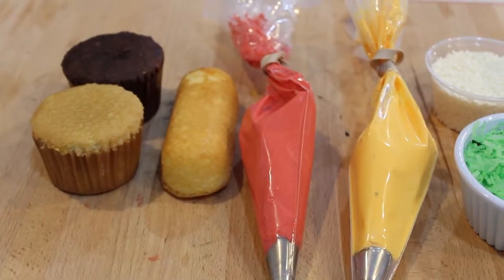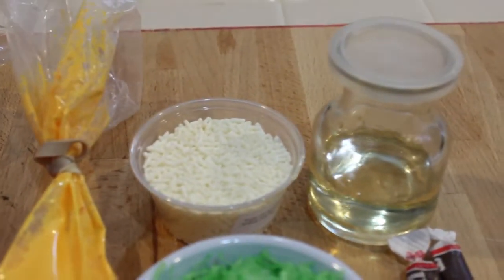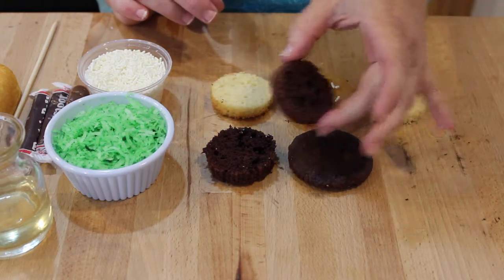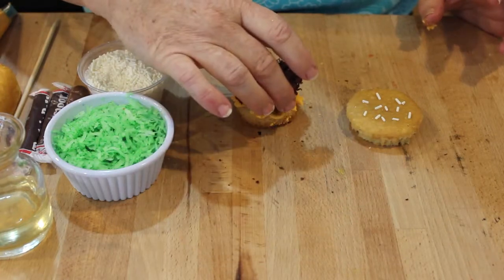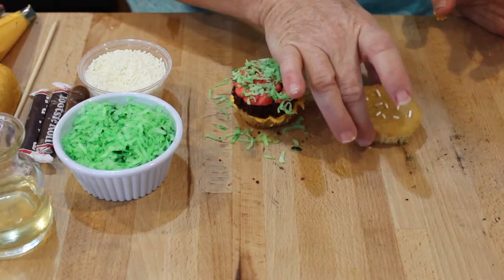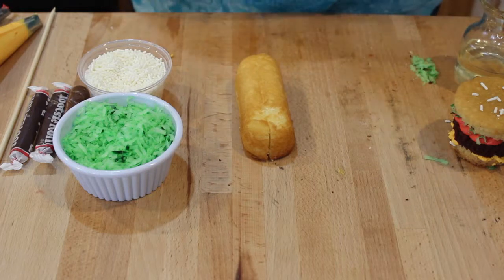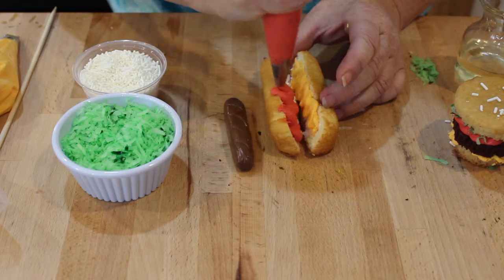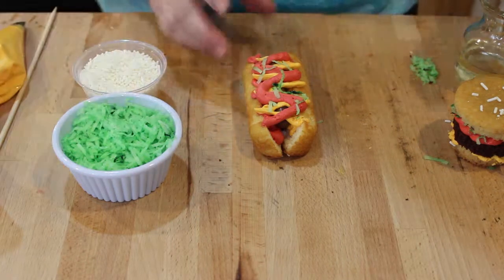How to Make Hamburger & Hot Dog Cupcakes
. Make it a sweet barbecue with Hamburger and Hot Dog cupcakes! A great idea for backyard or pool party, birthday barbecue, get-togethers or just a fun dessert for your family and friends.

You Need:
Cupcakes (yellow and chocolate for hamburger)
Buttercream (red and yellow)
Color gel (yellow and red, green for lettuce)
Twinkies (for hot dog)
Tootsie rolls (for hot dog)
Coconut
Disposable decorating bag or zip loc bag
White sprinkles for sesame seeds of hamburger